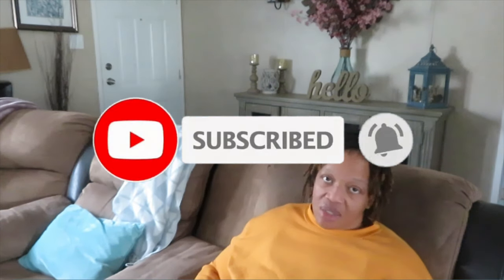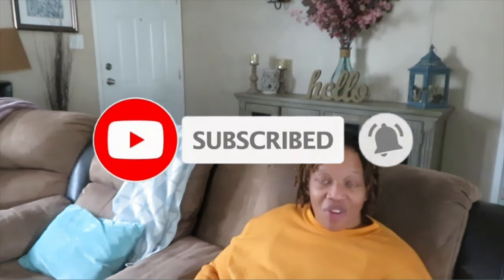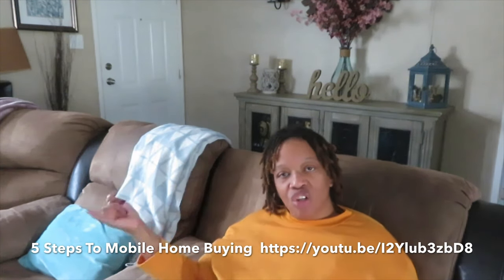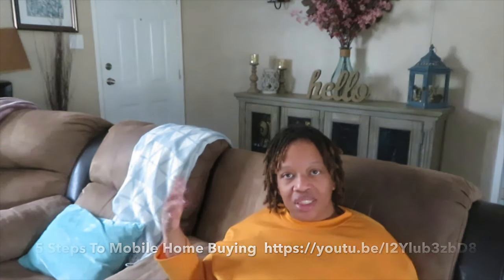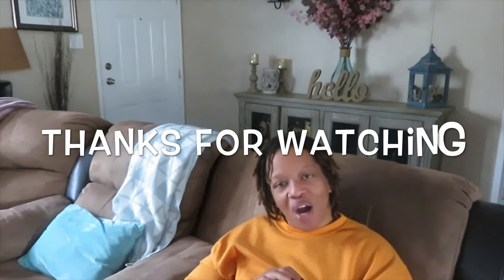Acceptable Credit Scores When purchasing a Manufactured Homes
Hi Family

In this video I am sharing info on acceptable credit scores when purchasing a manufactured homes.

I also go into detail about our purchase in the following videos

$christielove1